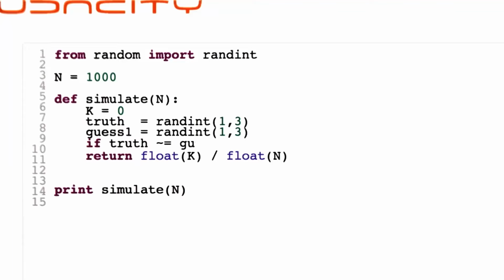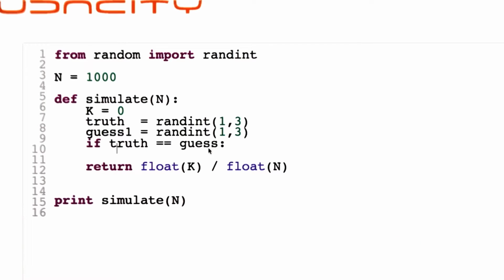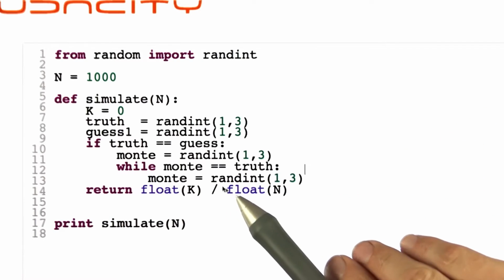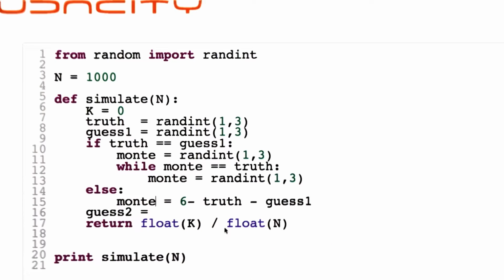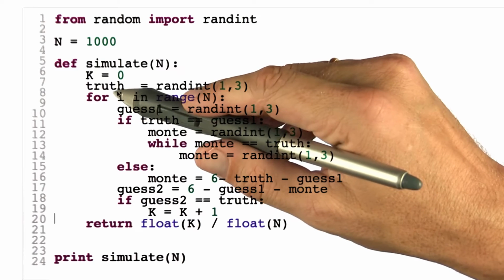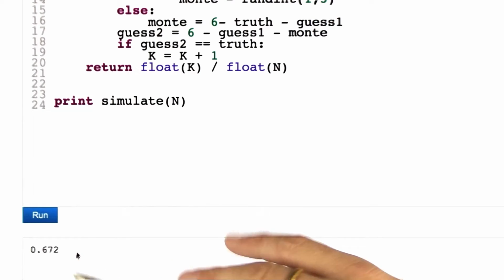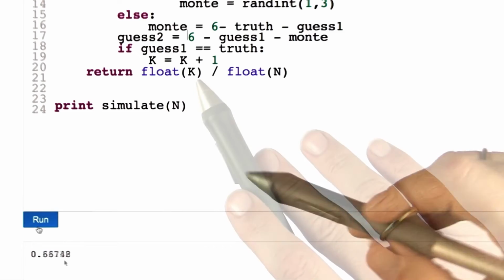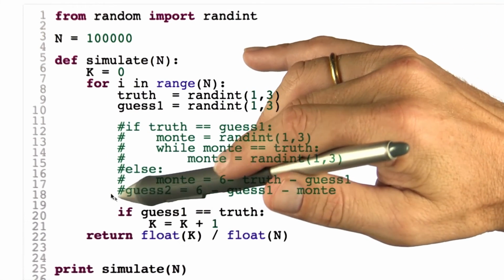Simulate Solution - Intro to Statistics